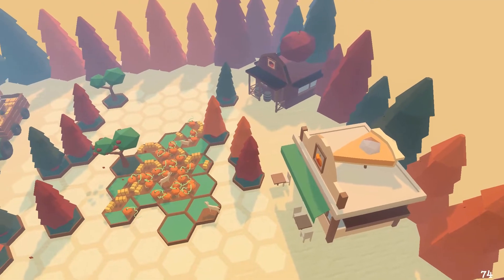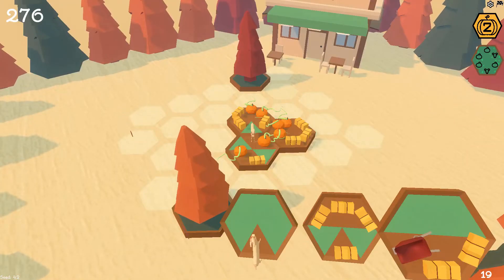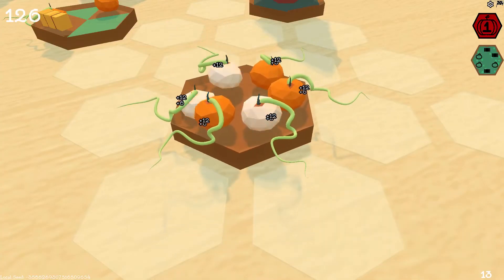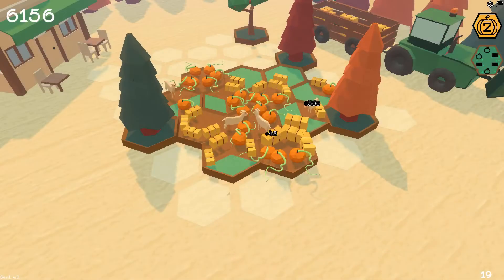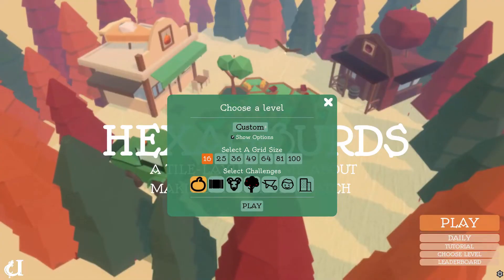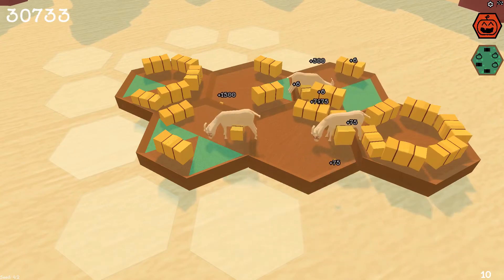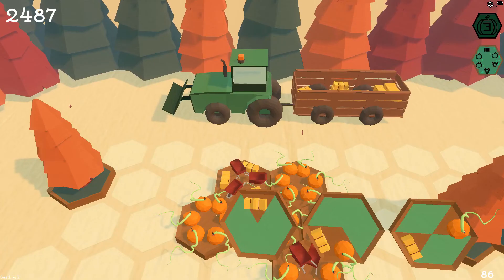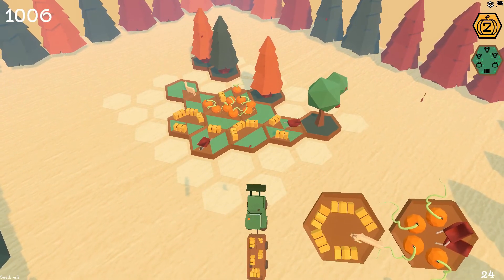Hexagourds - Gameplay Overview Trailer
Hexagourds is a casual, relaxing builder and puzzle game where you place tiles on a grid to make your own pumpkin patch! Grow pumpkins, feed animals, and pick apples as you gain points for rotating, placing and connecting different tiles.